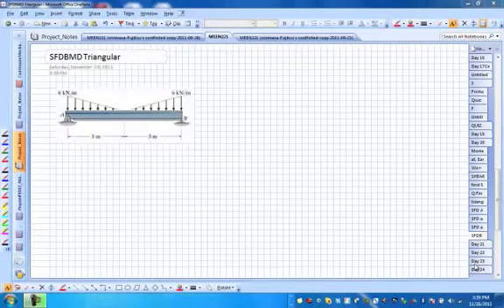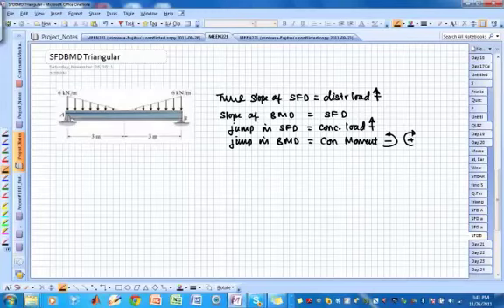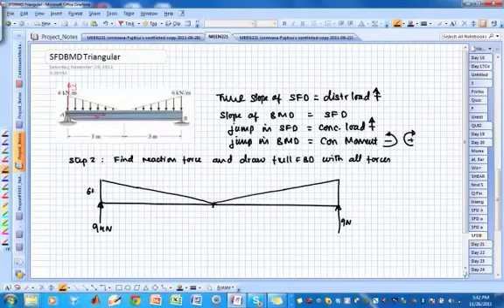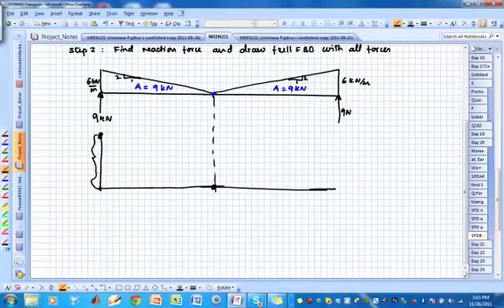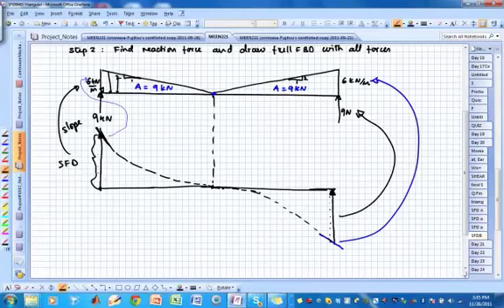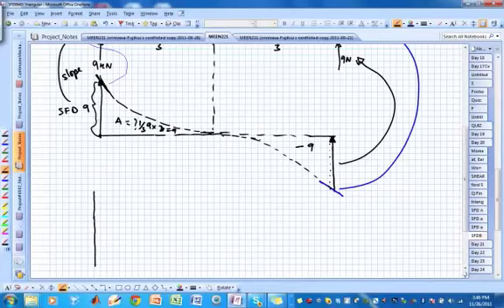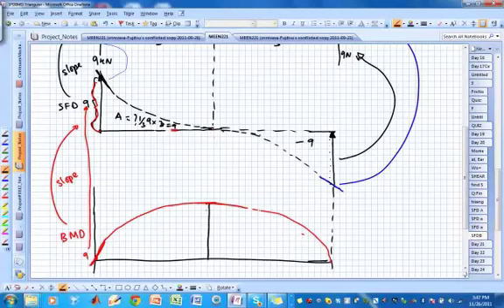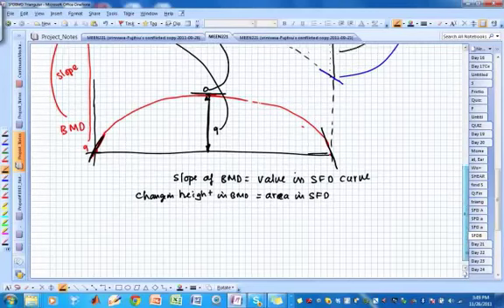EXAMPLE 4: SFD & BMD FOR BEAM WITH DISTRIBUTED OPPOSITE TRIANGULAR LOAD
EXAMPLE-4: SHEAR FORCE DIAGRAM (SFD) & BENDING MOMENT DIAGRAM (BMD) FOR BEAM WITH DISTRIBUTED OPPOSITE TRIANGULAR LOAD

This video will demonstrate the procedures on how to calculate the SFD & BMD for beam with distributed opposite triangular load.
Just follow the details in the video which must be enough to make you an expert in this type of problems.

Video Credit: Arun Srinivasa